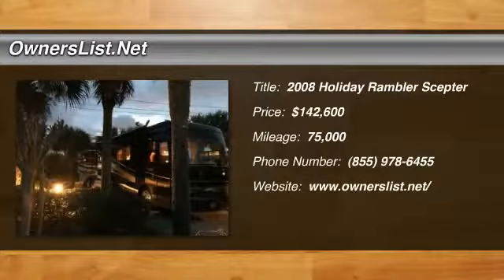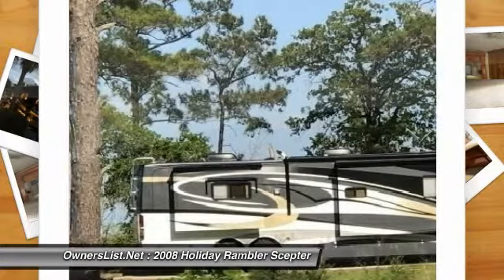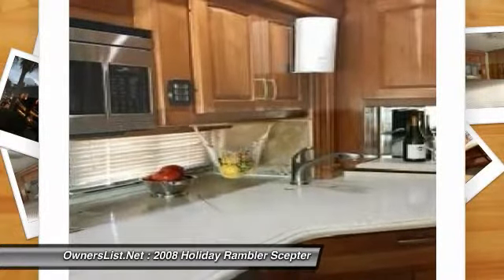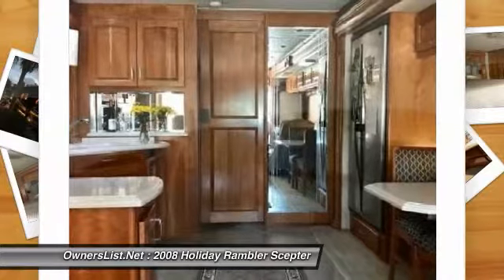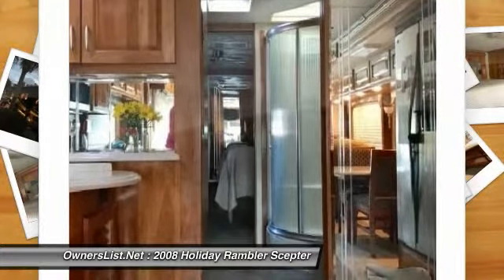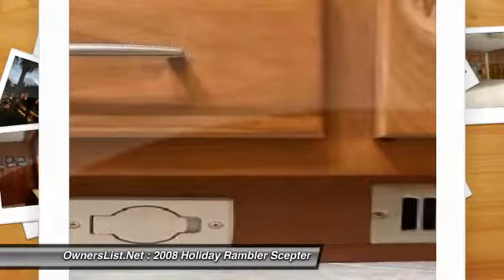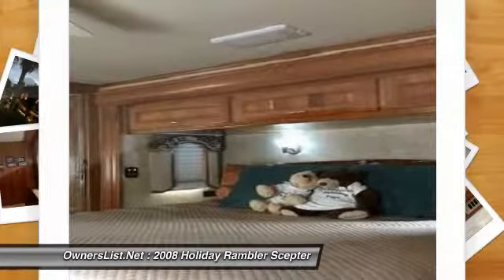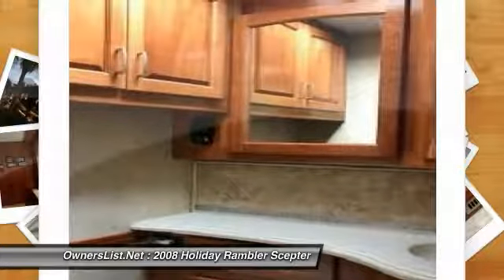2008 Holiday Rambler Scepter TS121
2008 Holiday Rambler Scepter 42PDQ

OwnersList.Net

2008 Holiday Rambler Scepter For Sale In New Braunfels, Texas 78130  For sale is our 2008 Holiday Rambler Scepter in excellent condition. This beautiful coach, which has solid cherry wood cabinets throughout, comes with many extras and upgrades which will appeal to the full-time RVer. Included among these is the AquaHot water system which supplies unlimited on-demand hot water for those long showers. There is a built-in corner nook especially designed for your computer workstations and a custom Lazy Boy leather recliner to relax after that long drive. To round out your comfort level, we added a king Intellibed to replace the factory-standard Sleep Number mattress. The Intellibed is an extremely comfortable combination of spring and gel cells comparable to the Tempurpedic for the best rest possible. The 10 air bag chassis is dual purpose, providing a comfortable ride as well as serving as an automatic leveling system when parked. When boondocking, the 10 kilowatt generator provides plenty of electrical power to run the electric systems and the air conditioners. Recent upgrades include new front tires, an automatic air gauge on all wheels and the BlueOx True Center Steering system to counteract semi traffic and strong cross winds. New last year are slideout toppers, 4 glass mat batteries that need no maintenance and a complete rebuild of the AquaHot system. In the three years we've owned and lived in the coach, we've driven it over 30,000 miles, having made three tours of the United States. The coach has 75,000 miles and will provide many thousands more to the new owner. The Cummings ISL 400 engine is the industry standard, powering the majority of the coaches of this size all the power needed for those long trips and it's surprisingly fuel efficient, averaging over nine miles per gallon. A recent addition is a rooftop satellite system for DirecTV, a far superior system compared to the industry standard factory installed Wineguard system. This new satellite automatically unfolds and locates three satellites at the push of a button. I'm a nuts and bolts type person and have fixed any and all items needing repair or replacement. This coach is road tested, ready to go, awaiting its new owner.